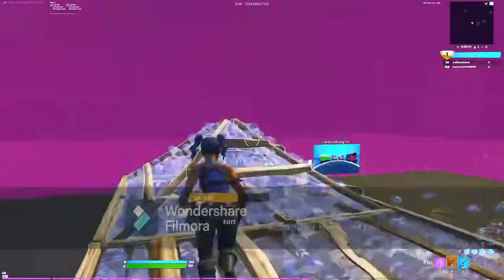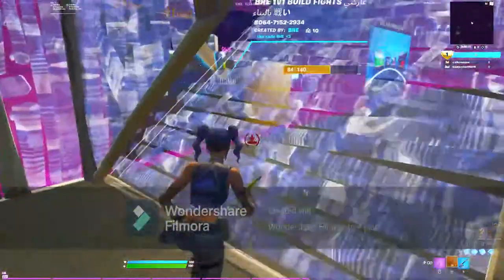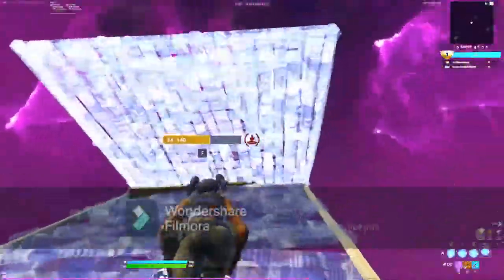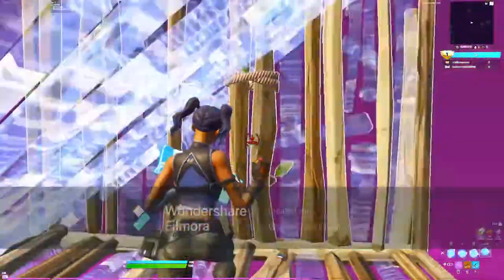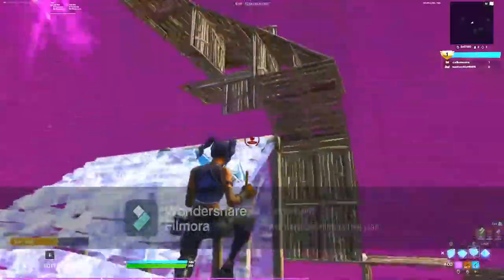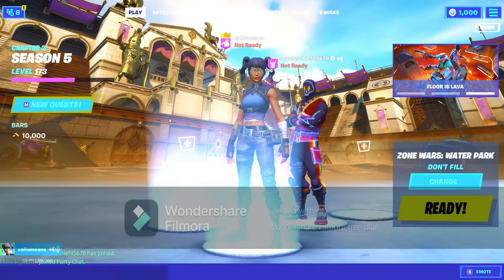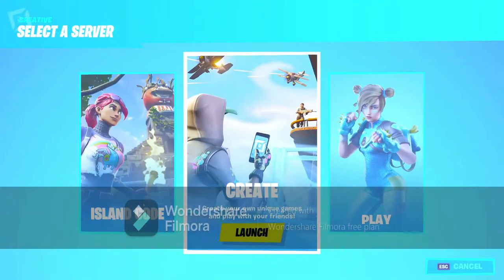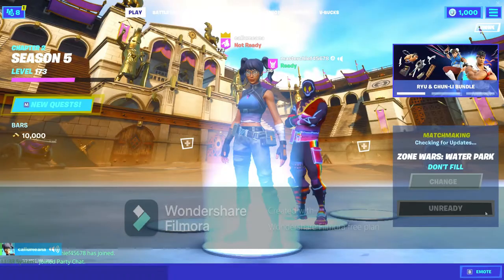How I Warmup! Tips and Tricks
This is how I warm up, feel free to use this!